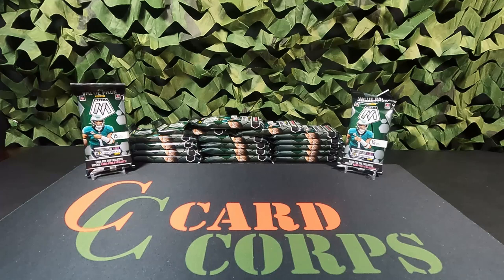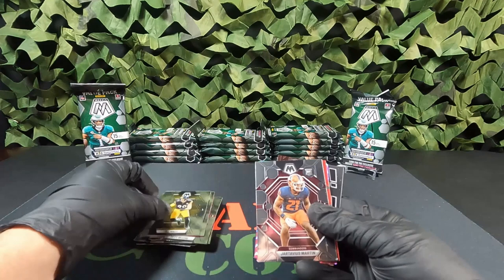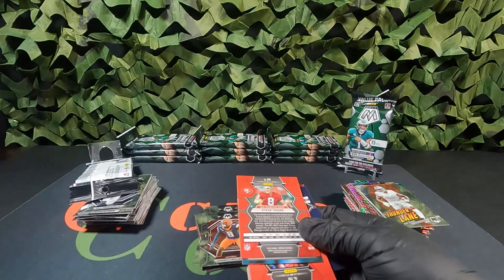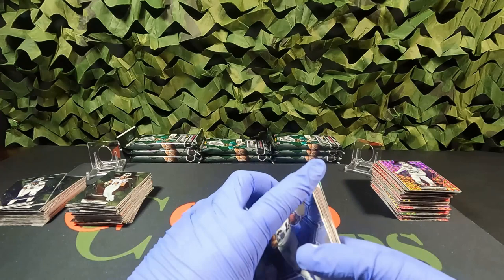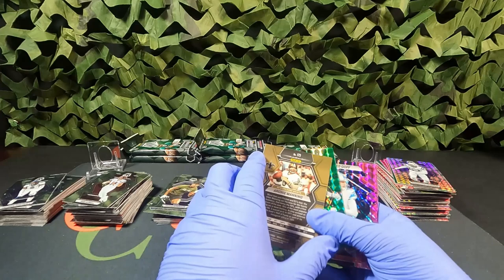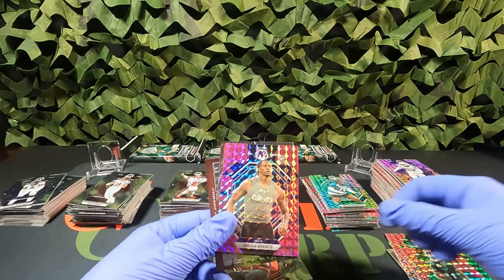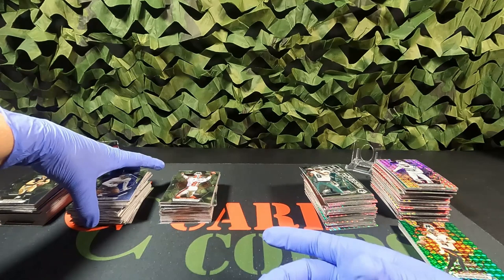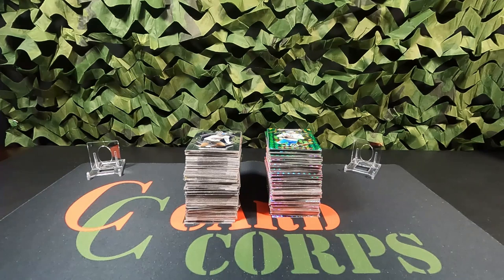2023 Panini Mosaic - Opening 18 Hanger Packs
This video we opened 18 Hanger Packs of 2023 Panini Mosaics!

Chapters/Timestamps:
Intro: 00:00-2:06
Hangers 1-18: 2:06-27:56
Overview: 27:56-30:08
Outro: 30:08-30:38